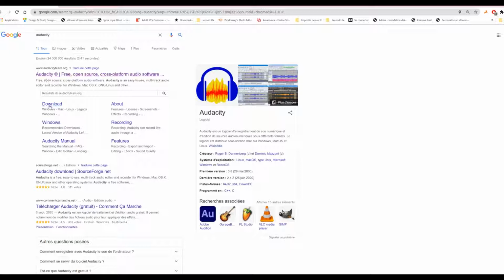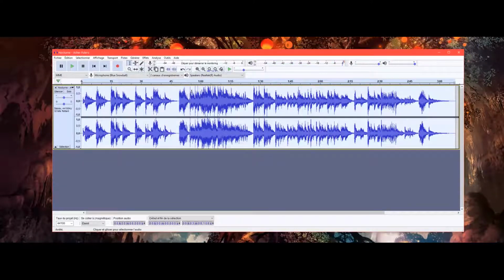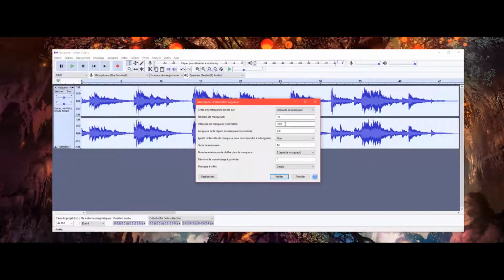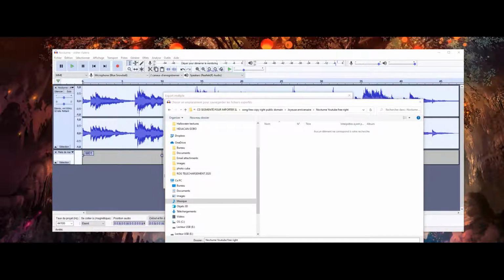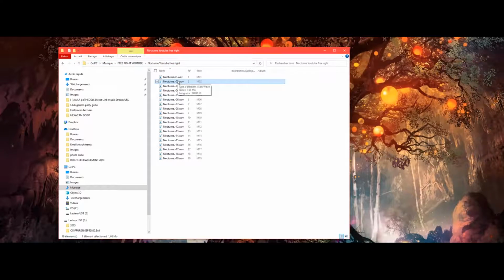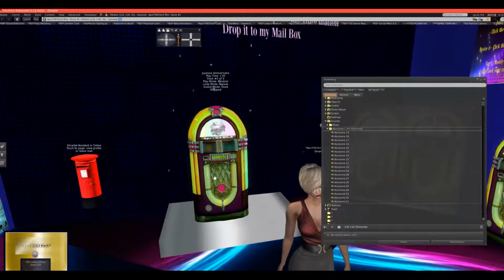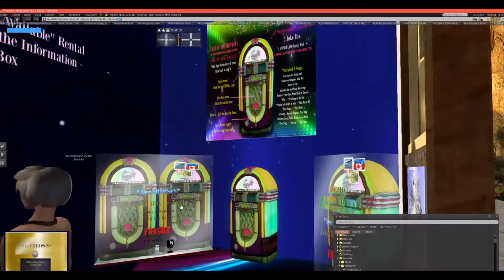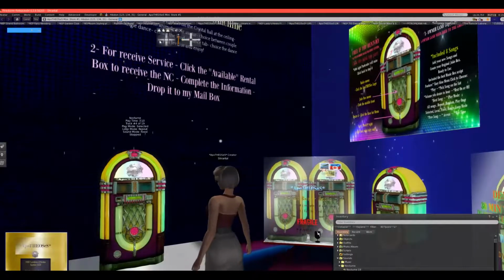Second Life Totorial to Learn How to Import your own song in segment of 10 second long in WAV from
This is some Link to Help you. Have nice day. See you all In Second Life :)

Audacity ® | Free, open source, cross-platform audio software ...